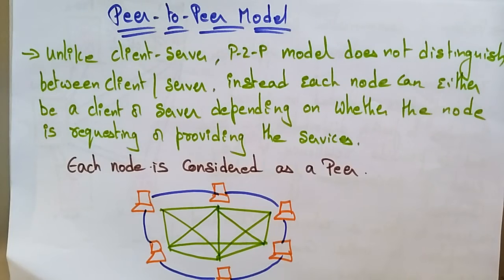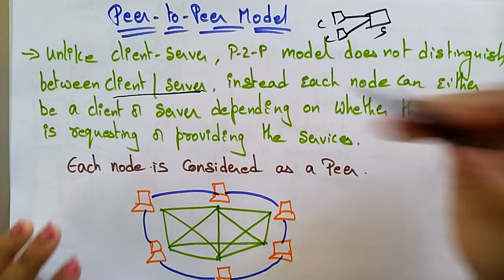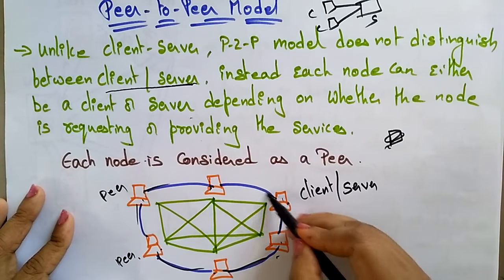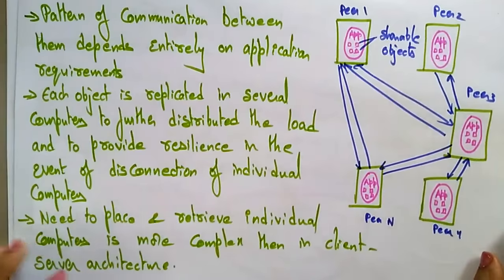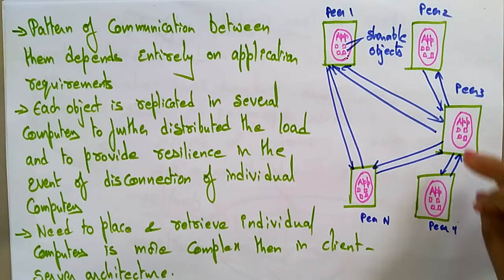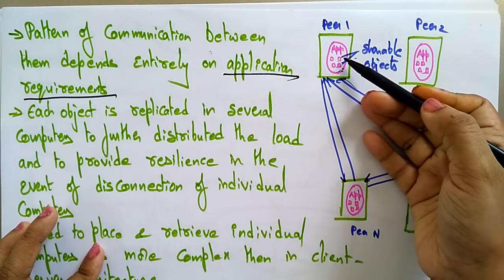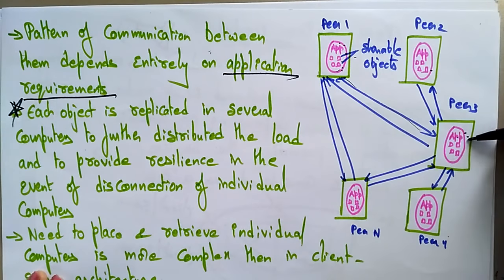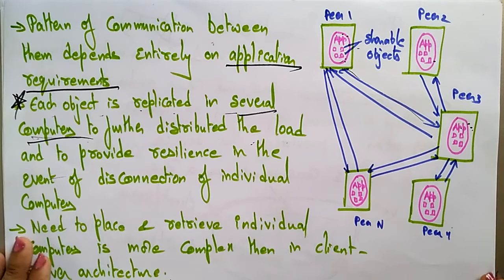Architectural Model | Peer to Peer Model | Distributed Systems | Lec-09 | Bhanu Priya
Distributed Systems
Architecture peer to peer model